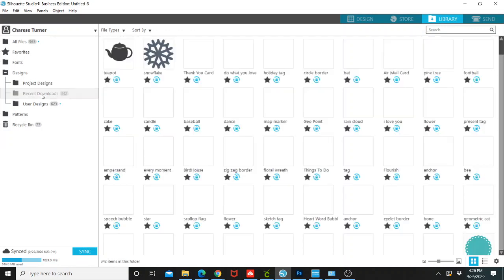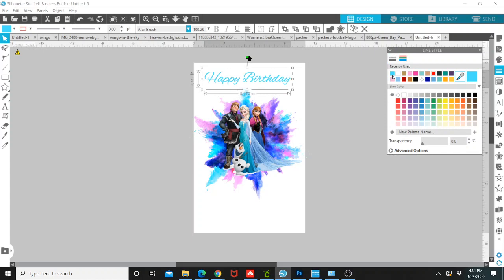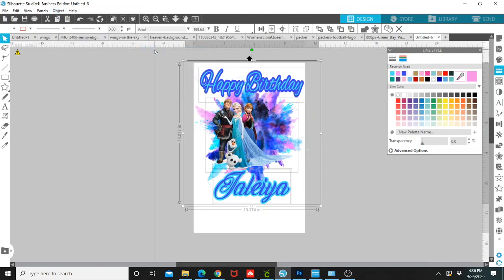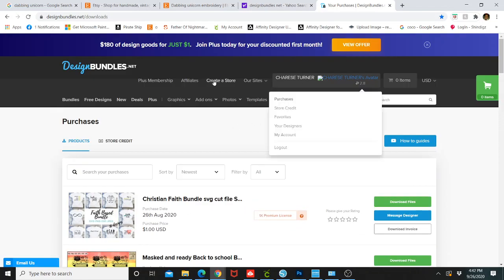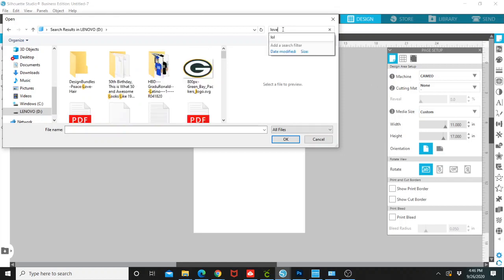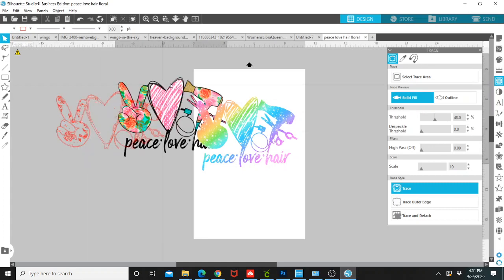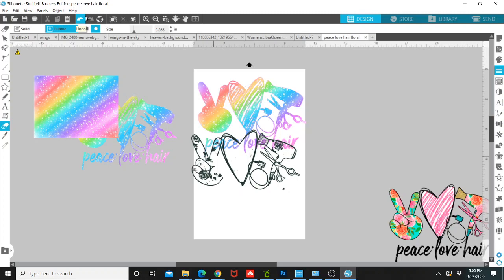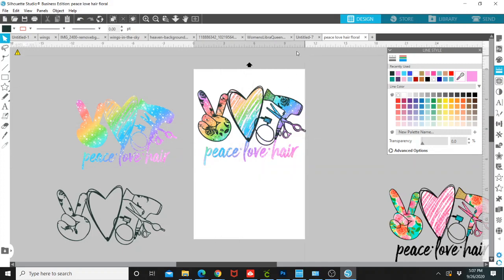Png Design using Silhouette software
Custom png design basics